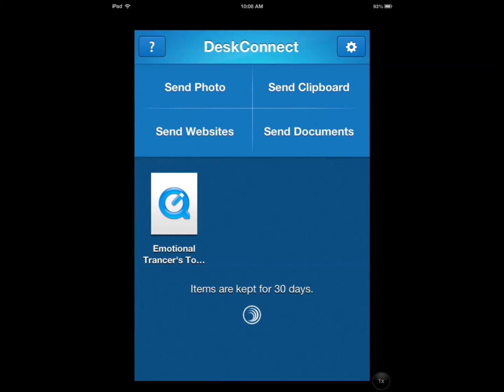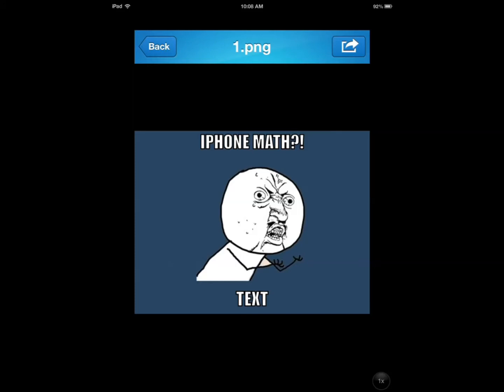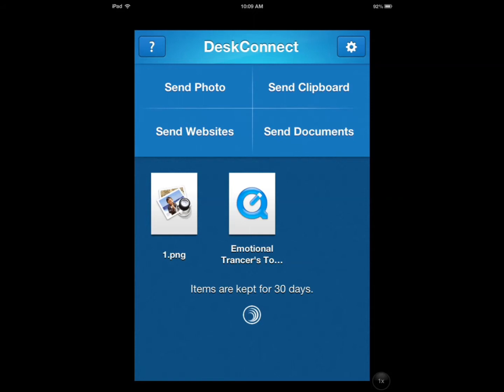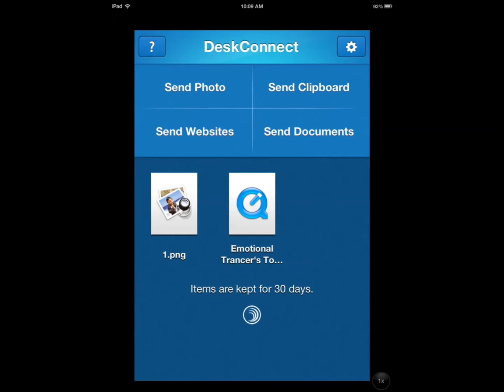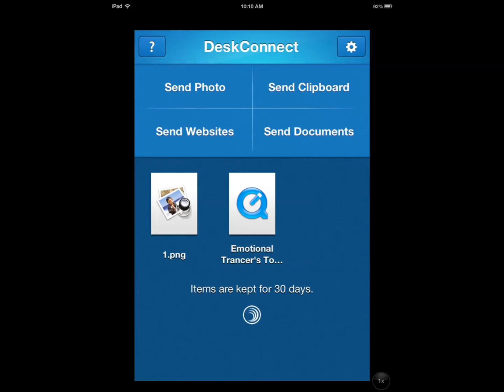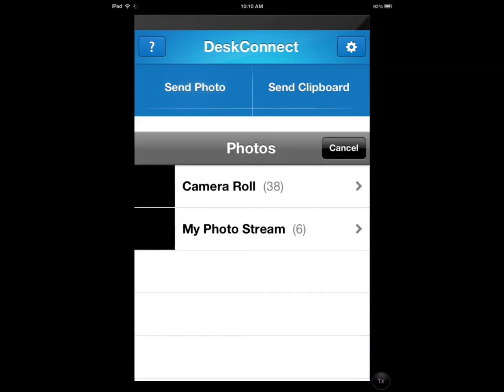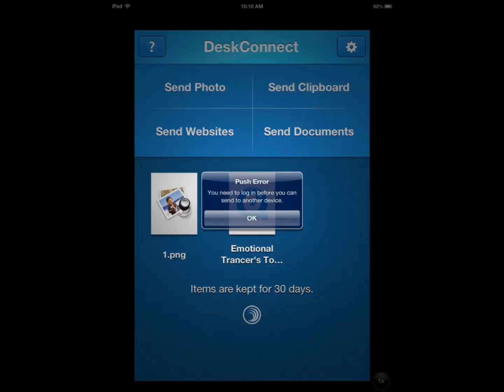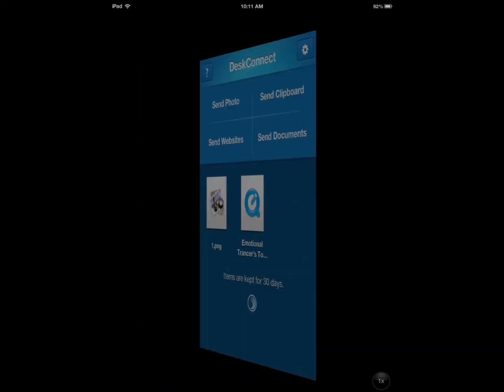DeskConnect Review: Share Files Between Mac & iPhone/iPad Wirelessly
DeskConnect is a free application that makes sharing files between your Mac and iOS devices easy. Just install the clients, open a DeskConnect account, and start sharing. We did have some trouble keeping our Mac connected though.

How was your experience with DeskConnect?